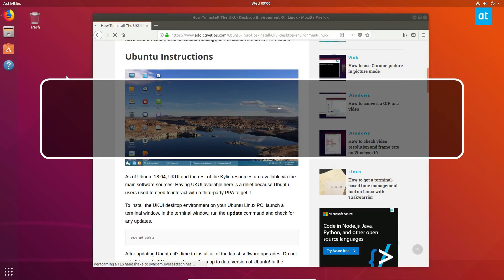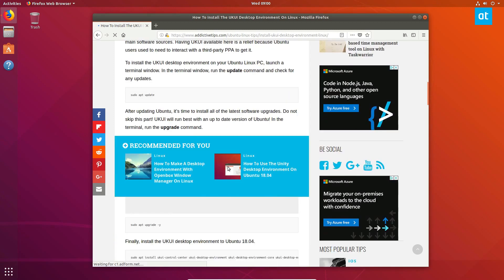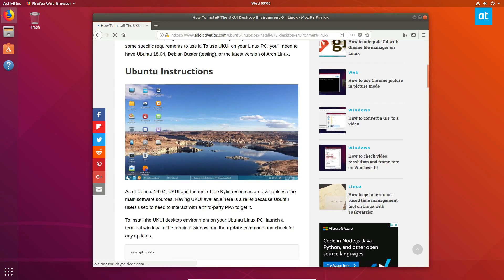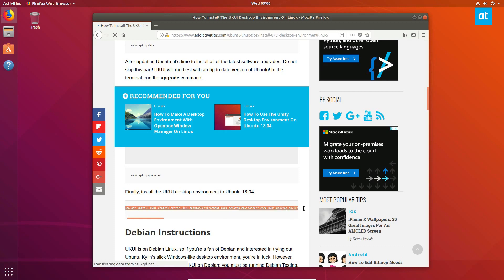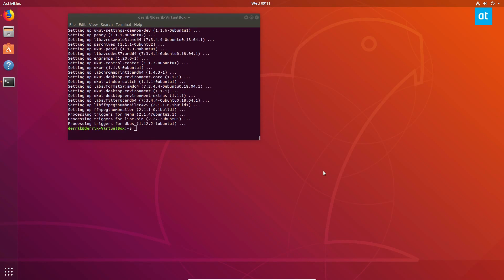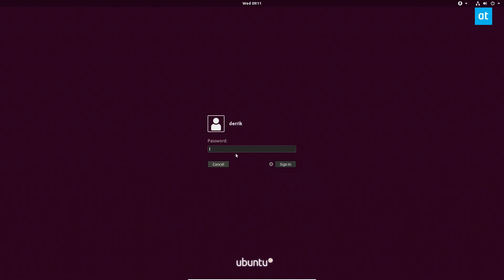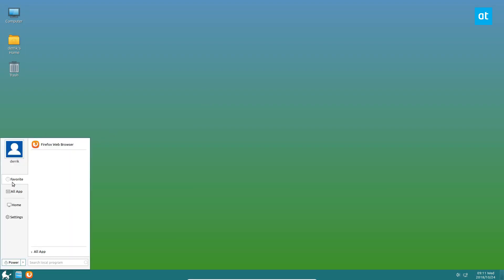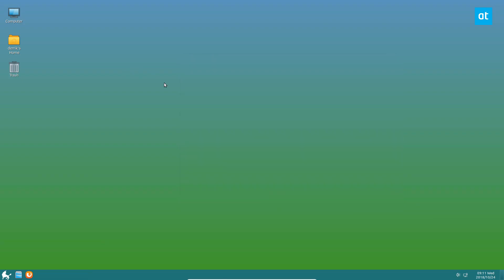How To Install The UKUI Desktop Environment On Linux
UKUI is the primary desktop environment for Ubuntu Kylin. Kylin is a spin of Ubuntu for China and the Chinese market. The goal of this environment is to make a Linux OS that closely resembles Microsoft Windows. In this guide, we’ll go over how to get the UKUI desktop environment for Ubuntu Kylin working on Ubuntu, Arch Linux, and Debian. This tutorial is perfect for those that do not speak Chinese, and do not wish to use Kylin, yet like the look of the desktop environment and want to use it.